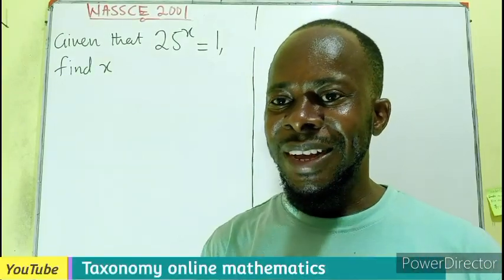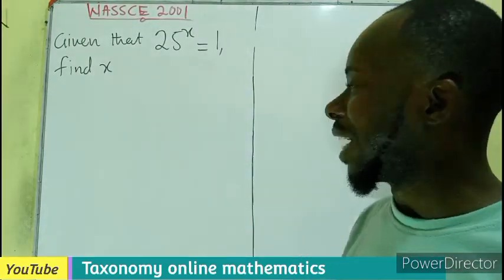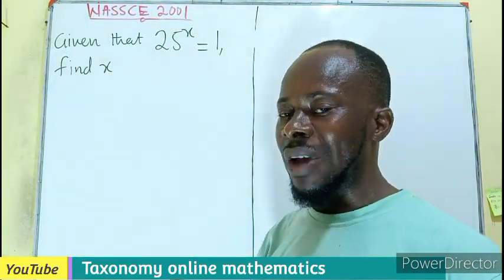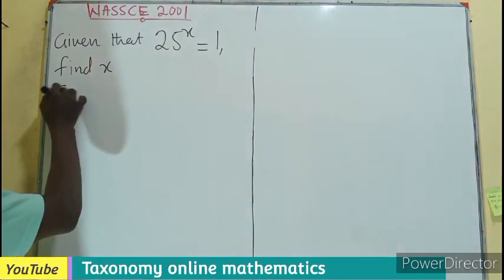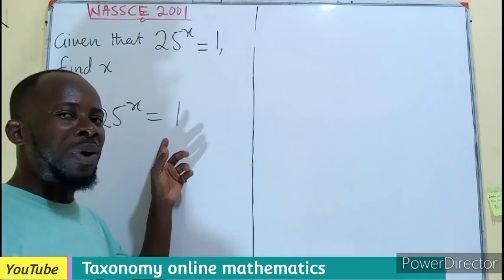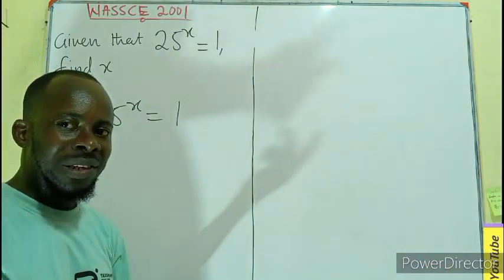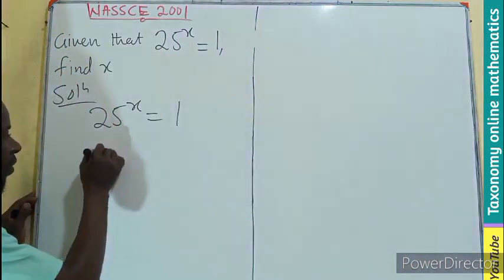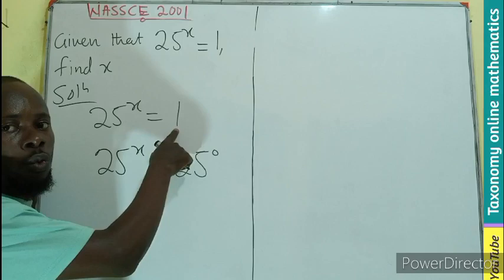Wassce 2001 Objective Test Question on Exponential Equation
Solving an exponential equation question